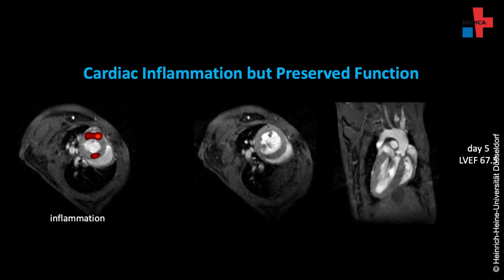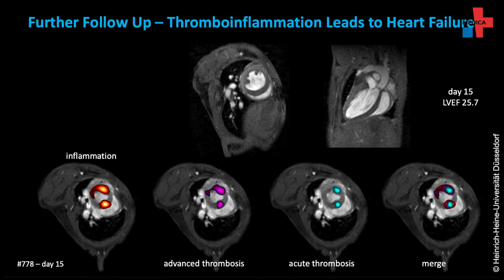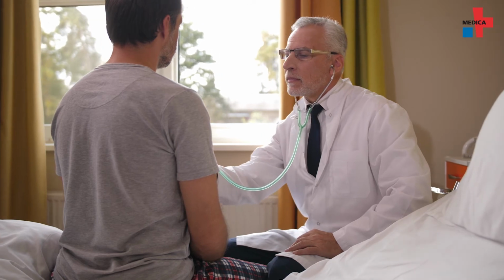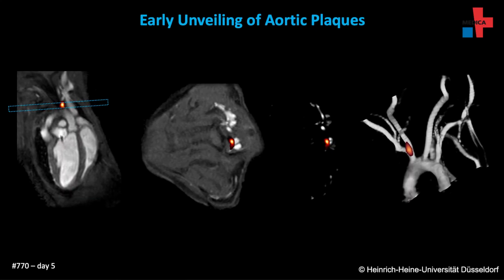Affair of the heart: MRI – Detecting coronary heart disease hazard patterns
The University Hospital Düsseldorf is researching a new method of heart imaging in the MRI: It can detect the early formation of coronary heart disease and show associated lesions before they cause any symptoms. A contrast agent containing fluorine atoms is used for this. We learn more about this method in the video interview with Prof. Ulrich Flögel and Dr. Florian Bönner.